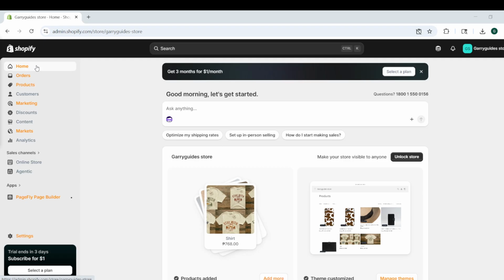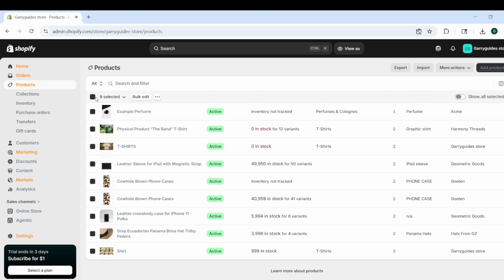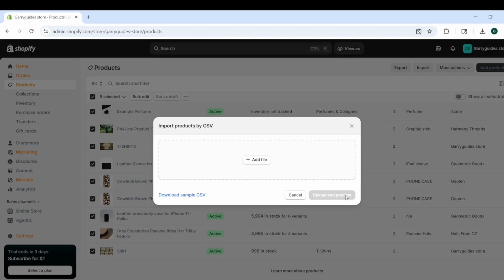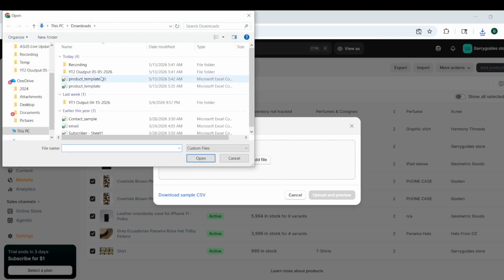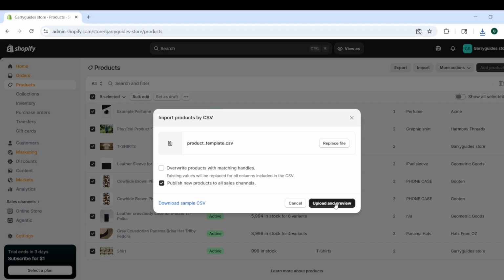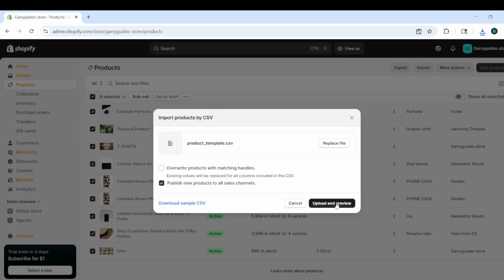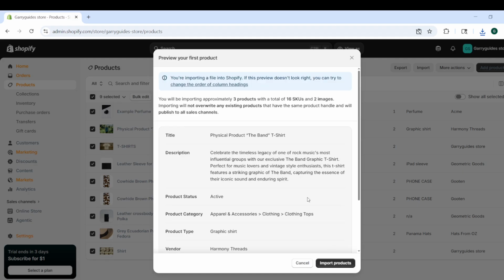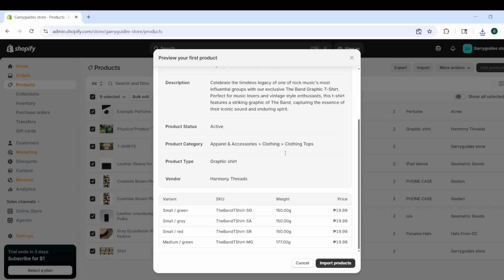How To Import Products From Different Websites To Shopify Store [2026 Guide]